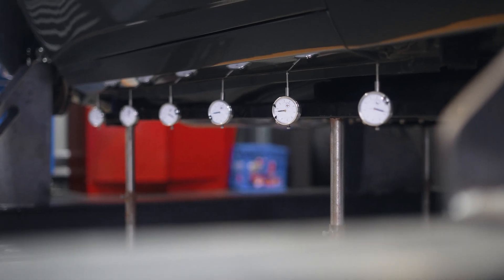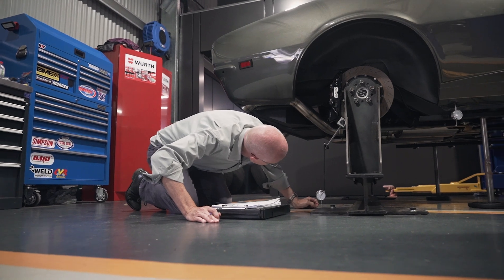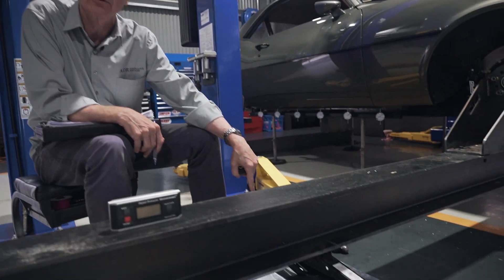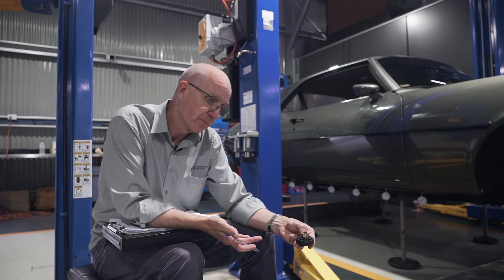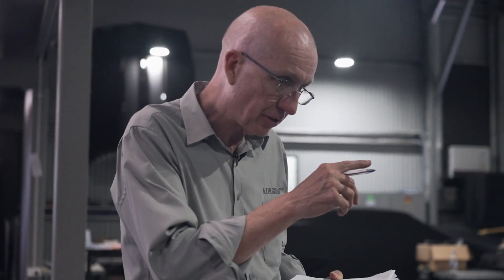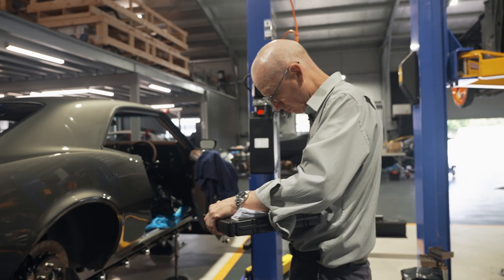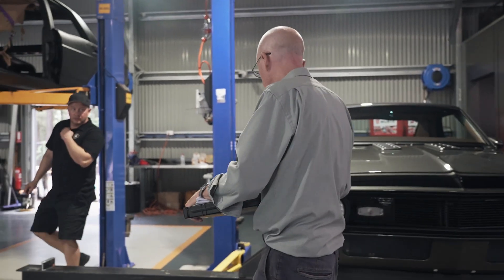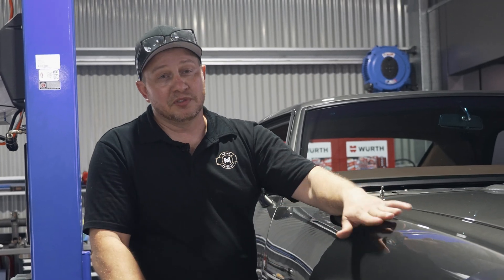Moits Motorcars SPEC chassis torsional test!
The team at Moits Motorcars are known for some exacting standards when it comes to their builds, so when it comes to the chassis they choose to run on their 'Customs for Cancer' '68 Camaro build, nothing is left to chance!

In this episode of their build series, they run our SPEC chassis through torsional and beaming tests to see how it stacks up against the stock Camaro.

Check out the full details on the 100% bolt in, 1st Gen Camaro SPEC chassis

(Also available for 2nd Gen!)

On this episode we put the @roadstershop SPEC chassis through the vigorous torsion and beaming test with some epic results.

Video by @crossmedia_group